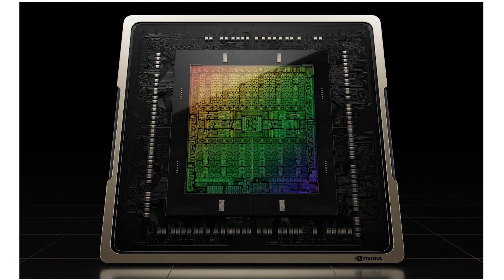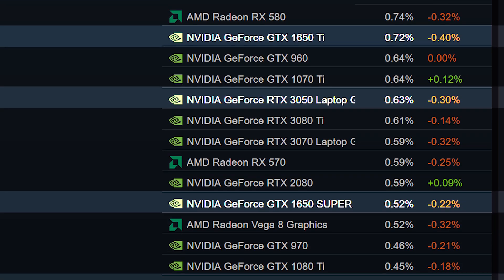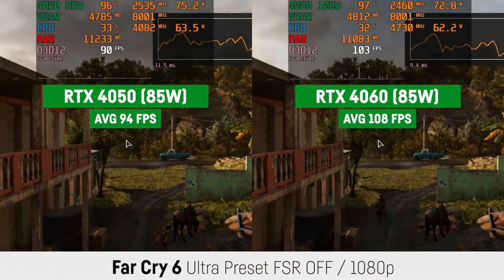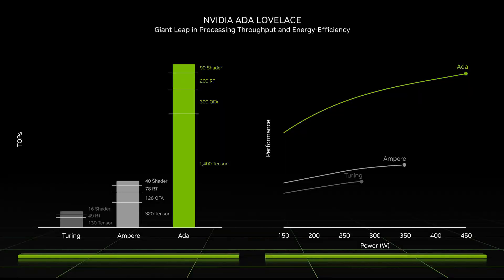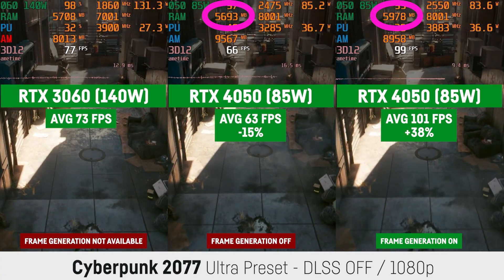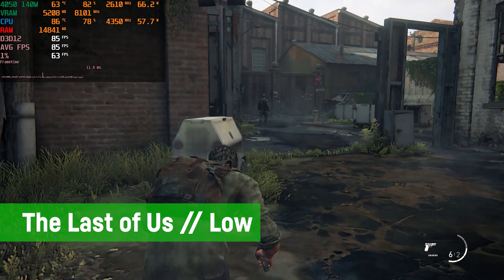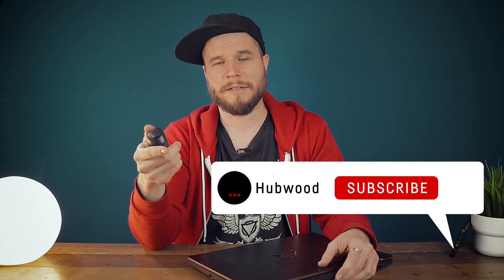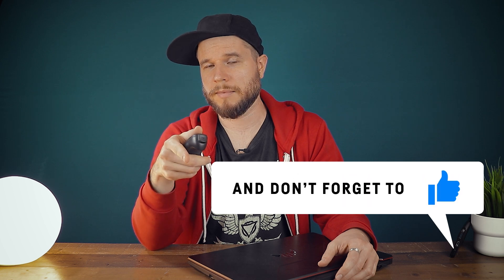The Issues with the RTX 4050 Mobile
Nvidias strongest 50s Series Card comes with a big Flaw...
Let's talk about that!

00:00 Intro
00:25 Nvidias 50 Series
02:13 Is the RTX 4050 any good?
04:19 The Advantages
09:51 The RTX 4050 for Work Related tasks